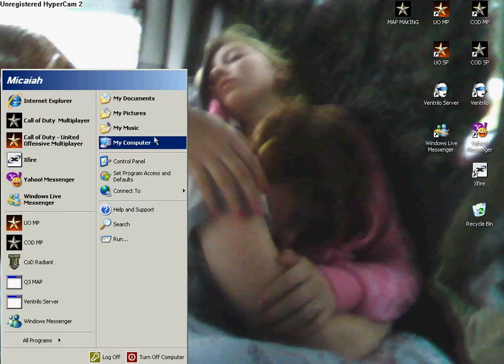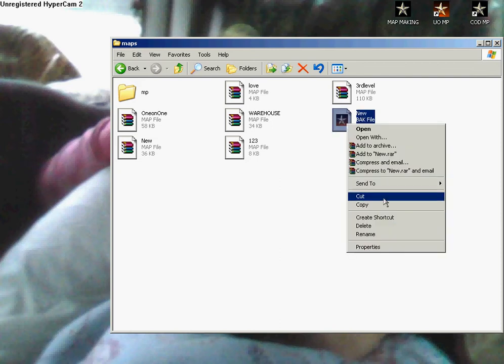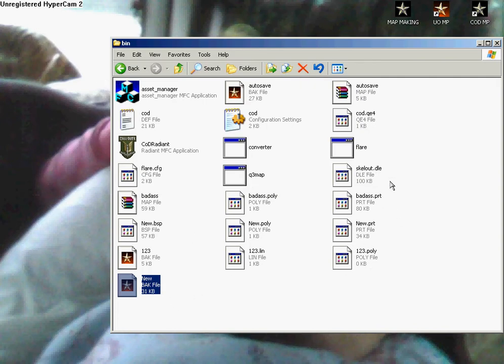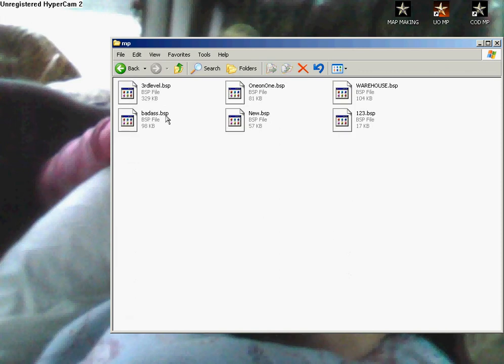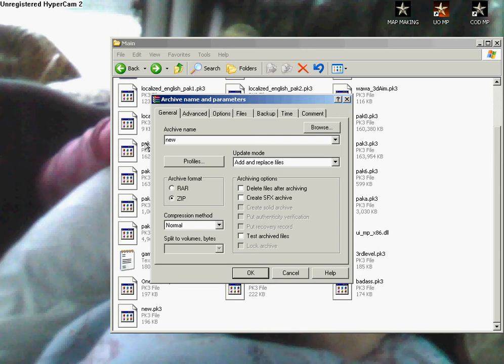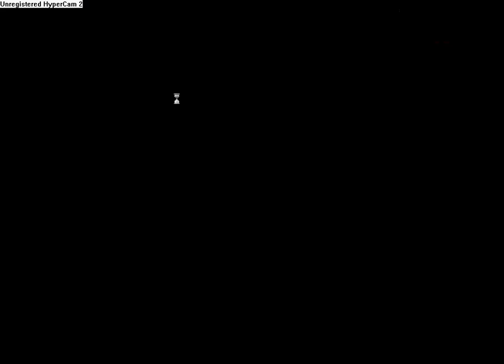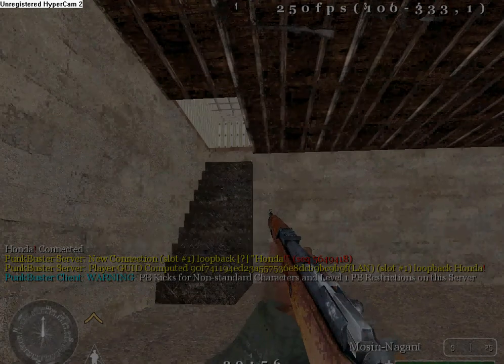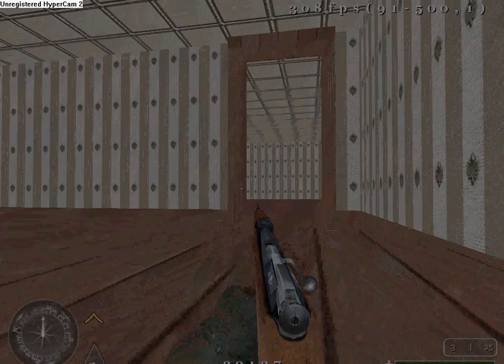How to compile and test cod uo / v cod maps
I finally show you idiots how to compile and test maps